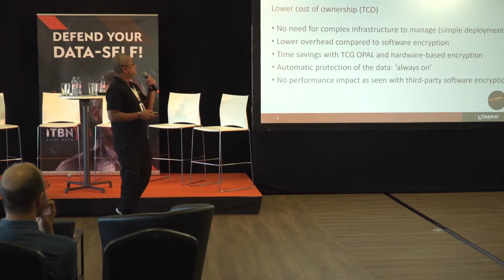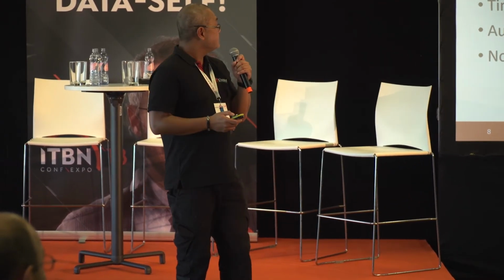How to keep the data on your laptop safe and secure - Ryan Amparo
How to keep the data on your laptop safe and secure with self-encrypting SSDs

With so much valuable and sensitive data on our laptops, and so many high profile cases of these going missing, the GDPR is a good opportunity to rethink security options for laptops. One of the best ways to keep data on laptops secure is to install a self-encrypting SSD which is TCG Opal compliant, like Kingston’s UV500 SSD. This gives you the peace of mind that your data stays safe and secure when your laptop has got lost or stolen. Ryan will present on the benefits and features of Kingston’s self-encrypting SSD UV500 as well as demonstrate how the overall TCG-Opal compliant security solution works.

Speaker:
Ryan Amparo
Research and Development Engineer
Kingston